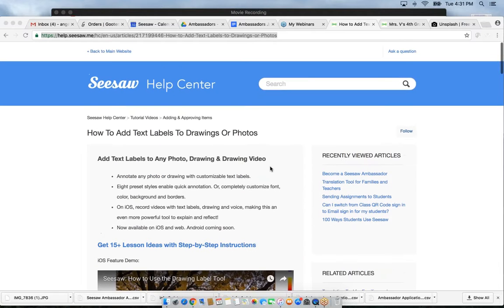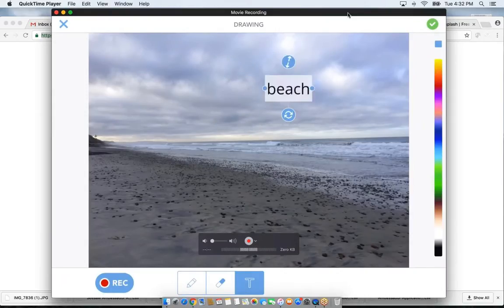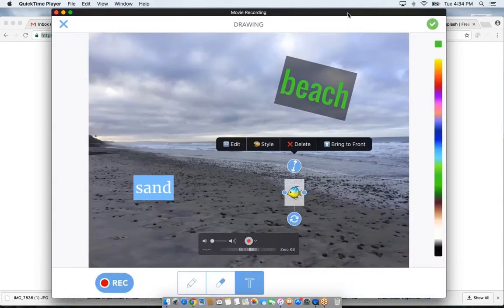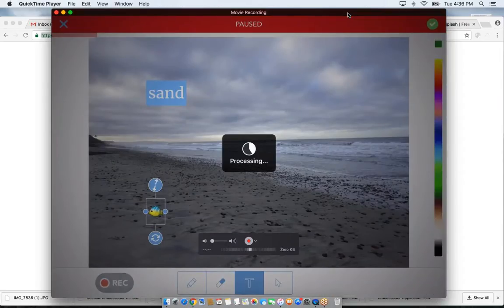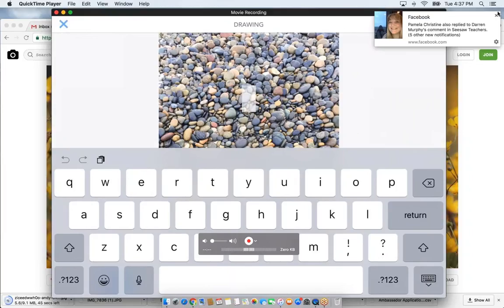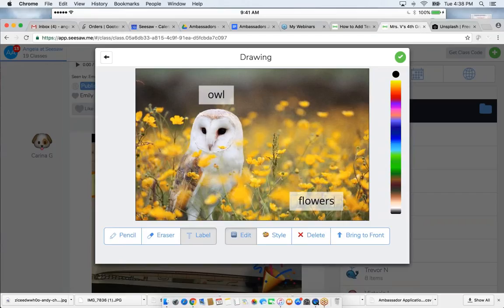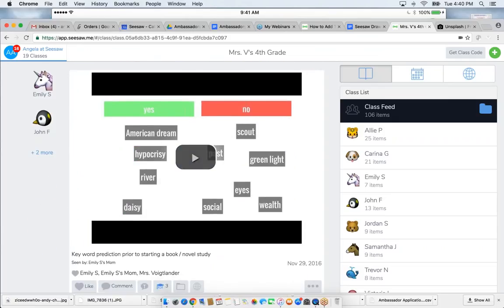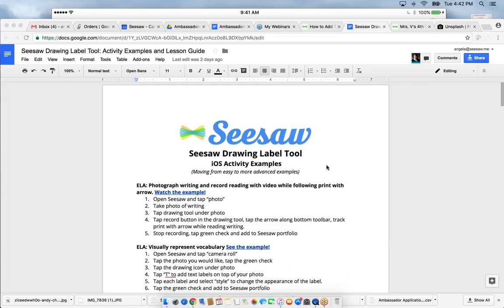PD in Your PJs Sprint: Drawing Tool Features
Stop by for 10 minutes and check out the amazing new drawing tool features in Seesaw. Our live demo will show you how students can add text labels to photos, drawings, and create drawing videos.  We'll also share ten lesson ideas to get you started!

*To view the slides from this webinar and more, please